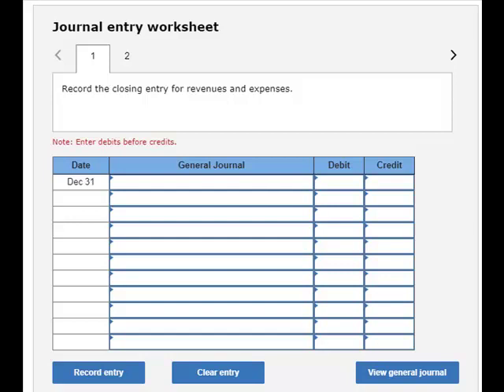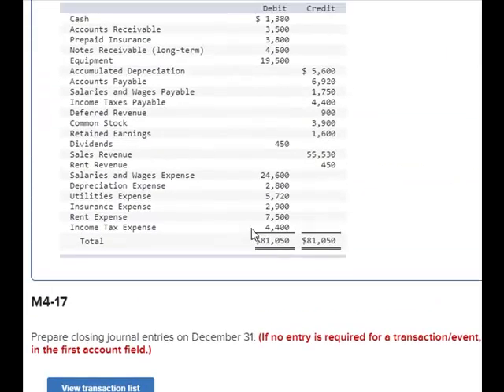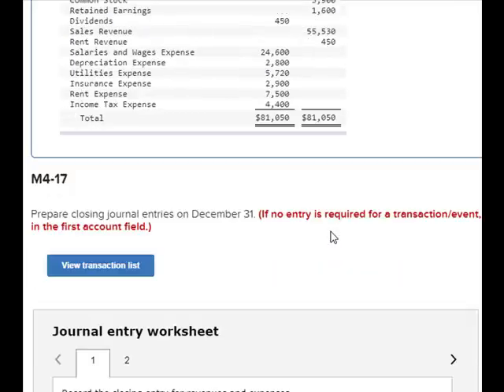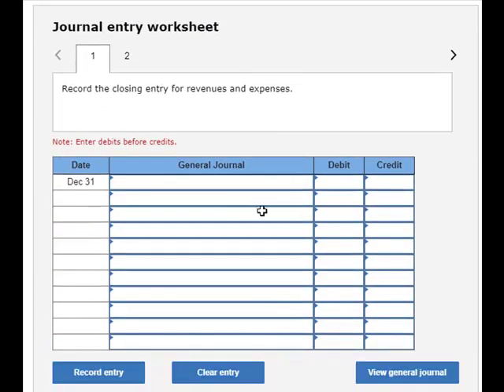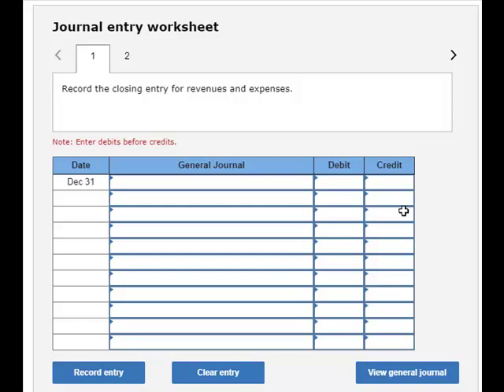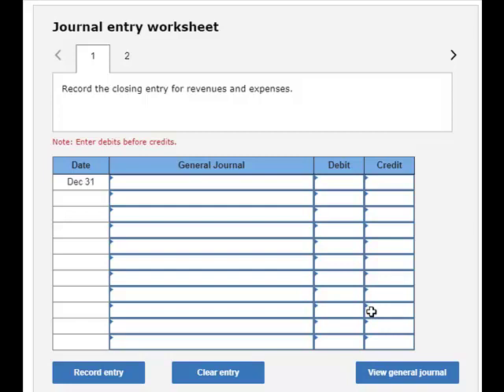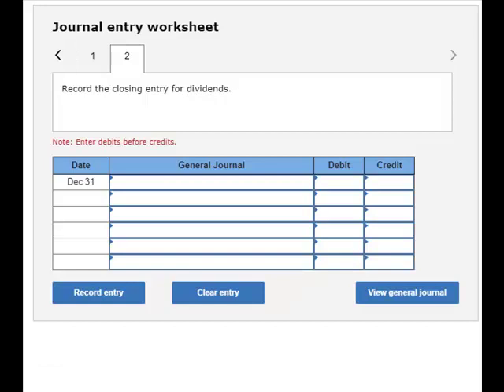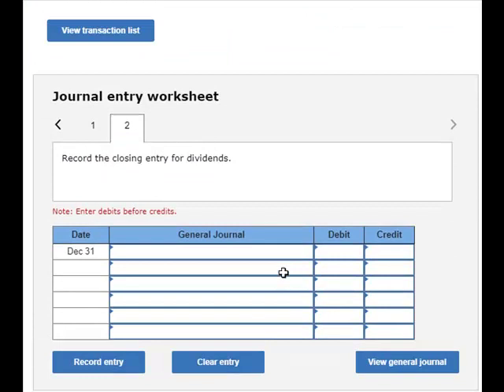Chapter 4 HW Question 1